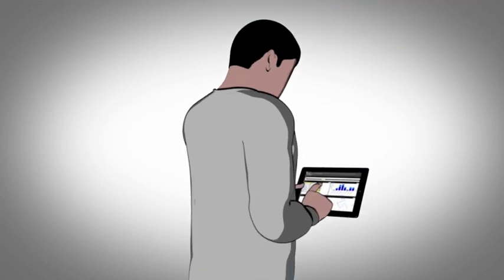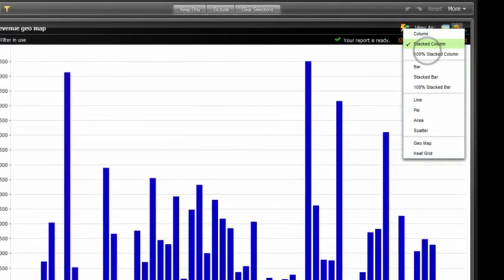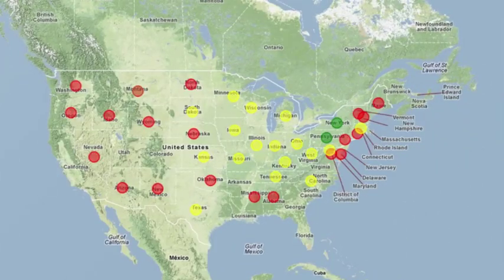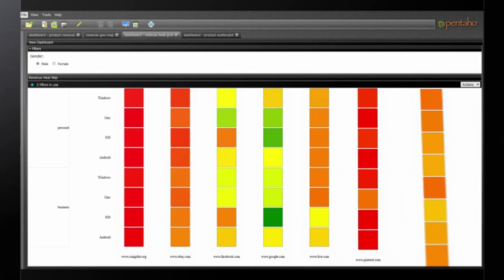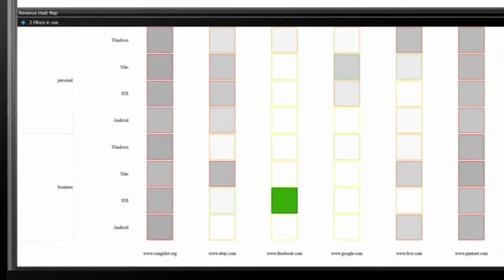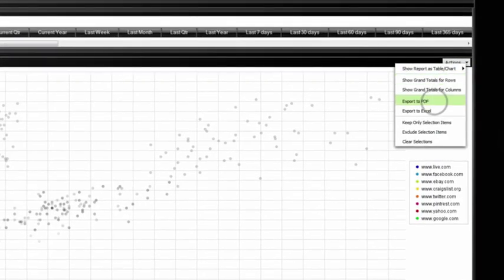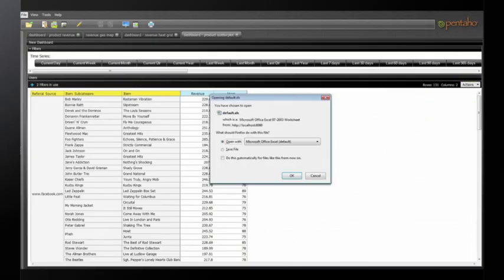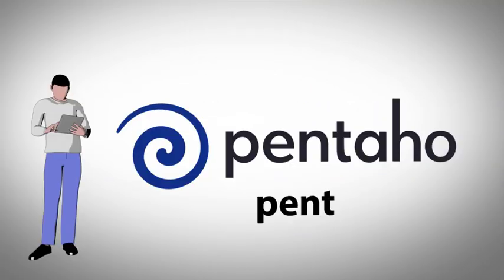A Two Minute Intro to Pentaho Business Analytics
Watch this video for a brief overview of the power of Pentaho Business Analytics.